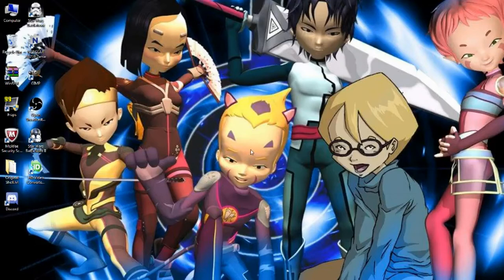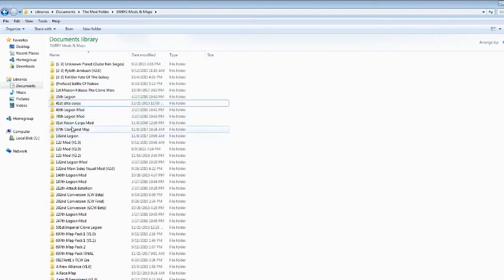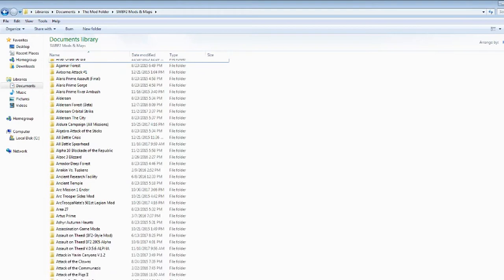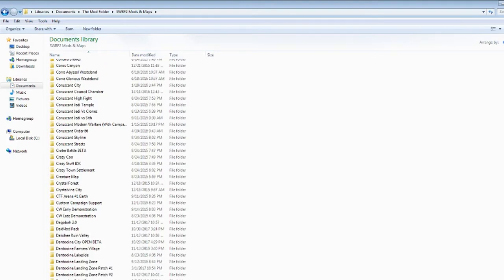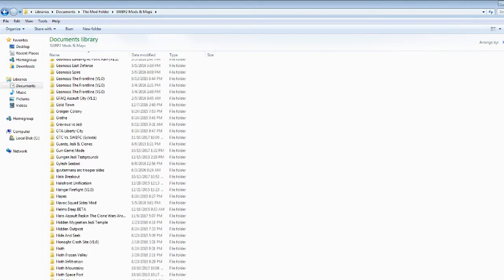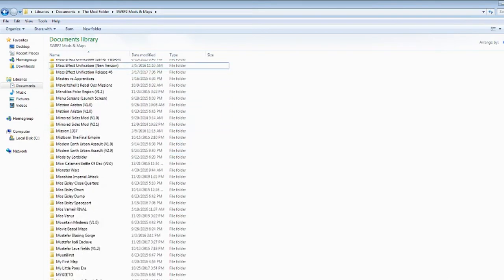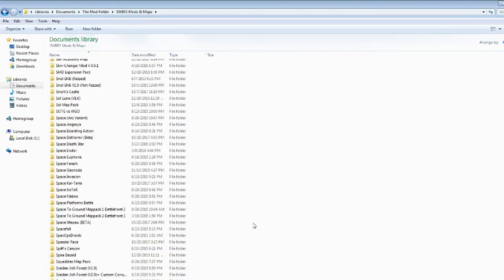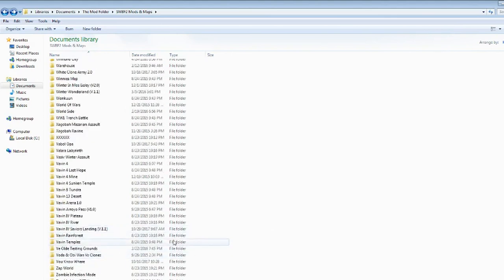MikeTheBeastsVideos Complete Battlefront 2 Mods & Maps Collection (OVER 1000)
This is a different video that you would not honestly expect. This is what my current mod collection looks like with closed to 950 mods & maps (948 now) of all different types. Some of these may not count since they are different versions of different maps people may ask for.